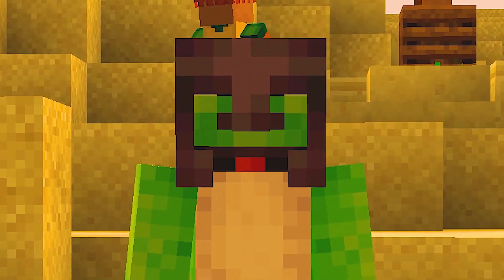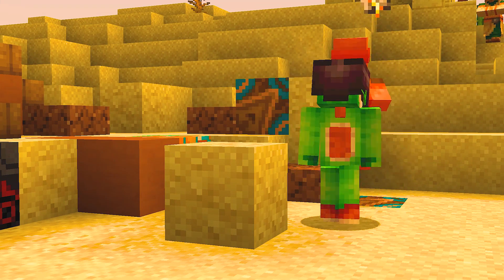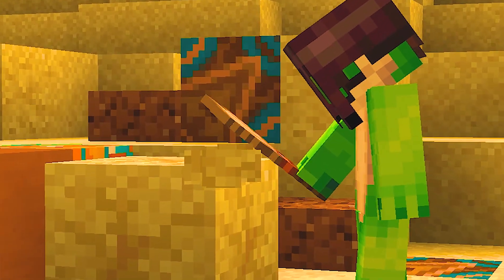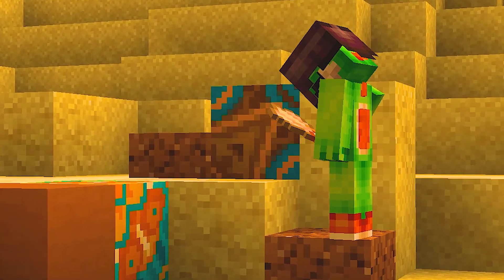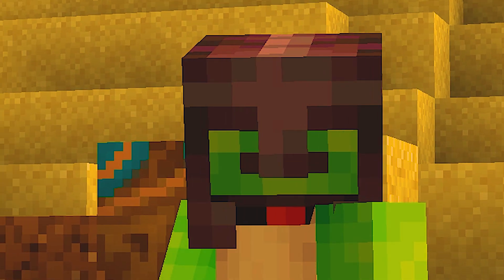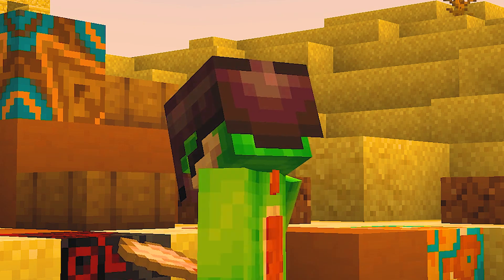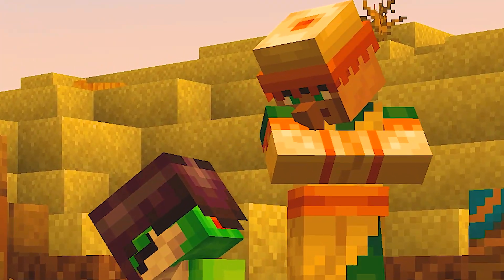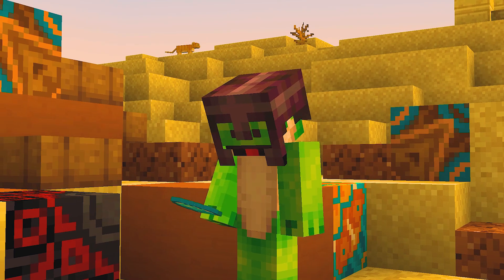This sand gives you diamonds... apparently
This sand gives you diamonds... apparently in Minecraft 1.20

Hi guys. I'm Idk Someguy on Minecraft. Or formerly known as Wake. I create funny Minecraft videos; beside that, I story tell and use a lot of sound effects and visuals to enhance the viewer experience. My Minecraft idea collection is very grand. I have many ideas that relate to other YouTubers, such as Dream, mcyum, Rekrap. Occasionally, I might also do videos that include more meme content. I'm currently creating News Report content for Minecraft, its done in a very meme/trollish/funny way.

particle animated background Stock Videos by Vecteezy